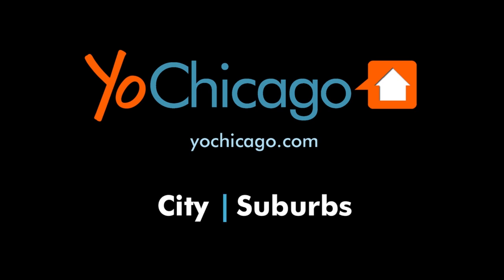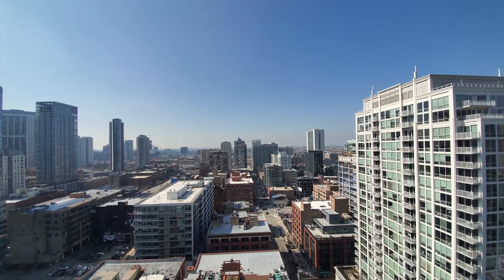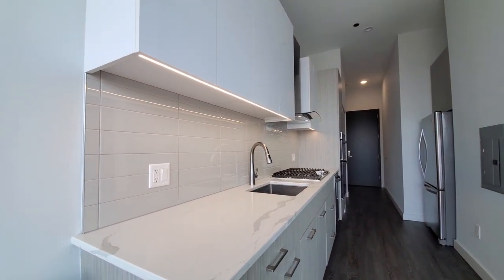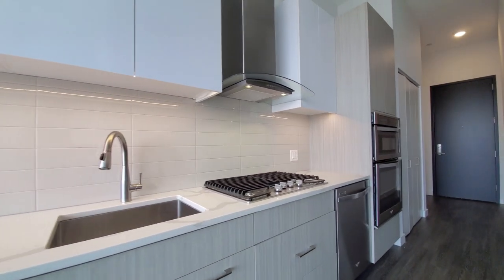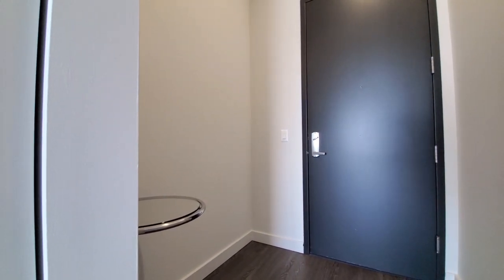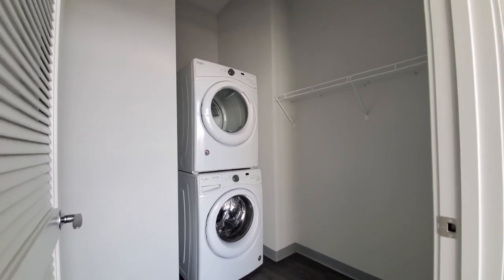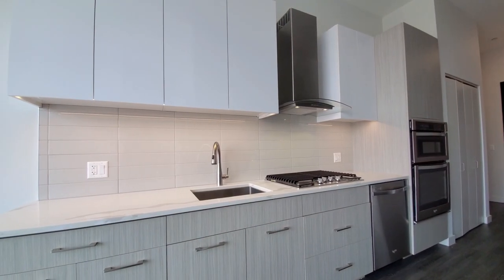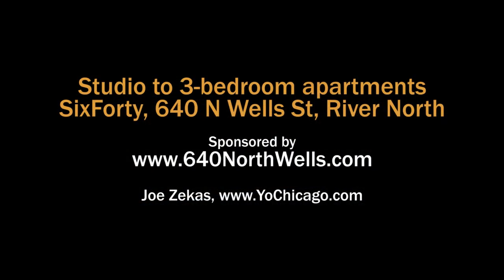A luxury River North -02 convertible at SixForty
SixForty is an architecturally-distinctive new apartment tower in the heart of River North's Gallery District at 640 N Wells St.

SixForty offers studio to 3-bedroom apartments with upscale finishes, 9-foot ceilings, floor-to-ceiling windows, wide plank flooring throughout and in-unit washer / dryers. There's also a restaurant-grade demonstration kitchen, fireside library and dining suite, and bespoke gaming lounge at the rooftop level. The 5th floor amenities include an open-air grill terrace and pro-grade fitness and golf facilities.

SixForty has a 23rd-floor rooftop oasis, complete with private cabanas with TVs, heated pool, hot tub, and 360° views of downtown Chicago.